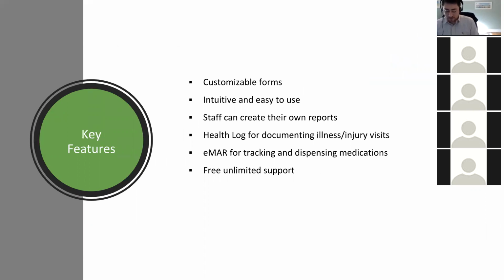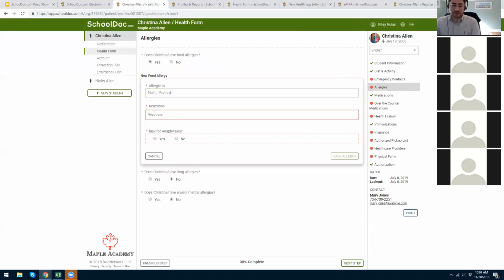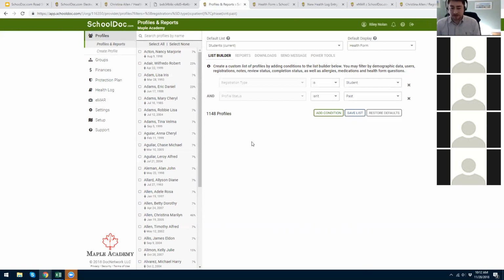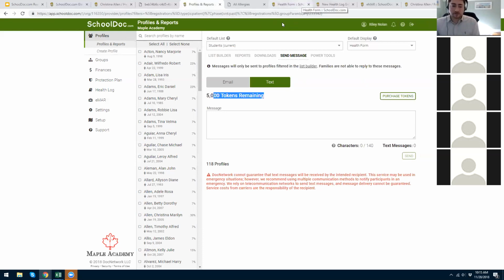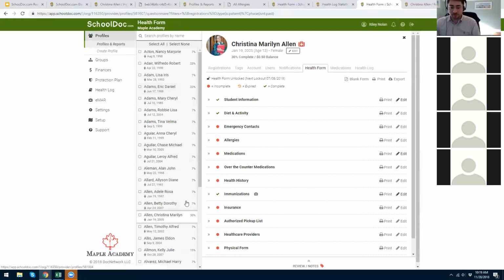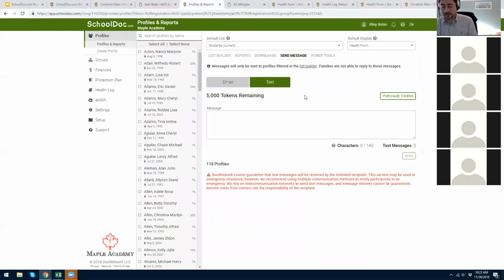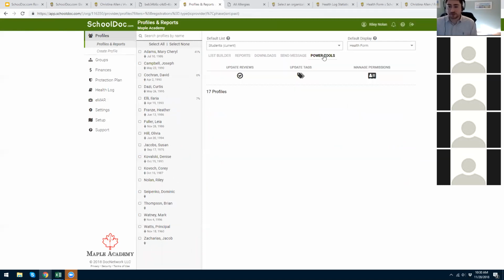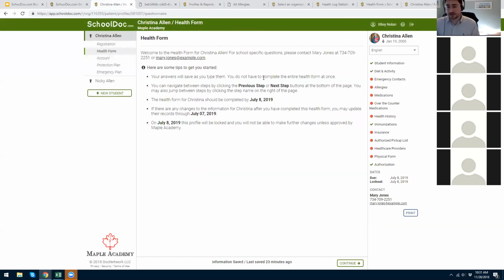SchoolDoc Webinar - Product Demo 11 28 18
Our November Wednesday Webinar featured SchoolDoc.com. SchoolDoc.com’s primary product is an Electronic Health Record (EHR) system, and is a secure, easy-to-use web-based solution that manages health forms, allergies, medications, immunizations, and illness/injury tracking for your school.